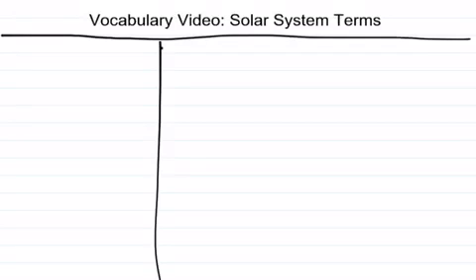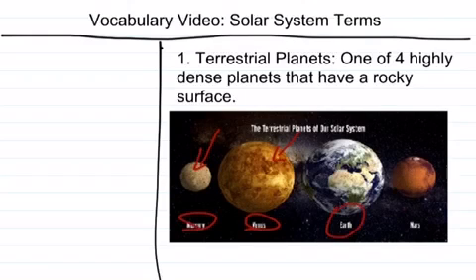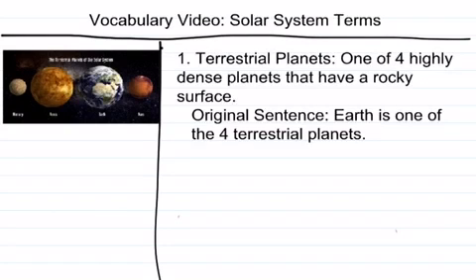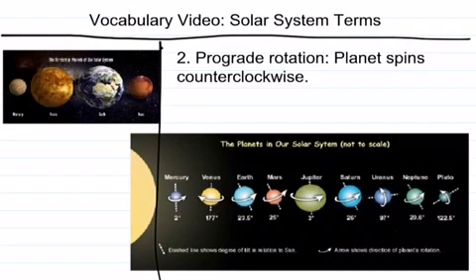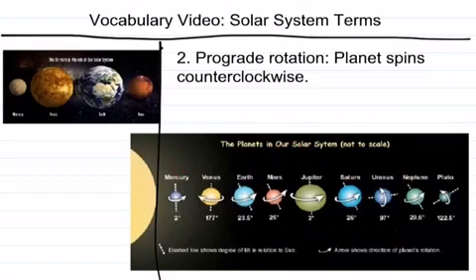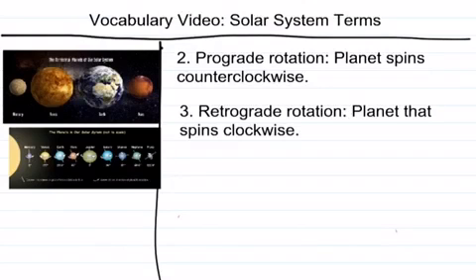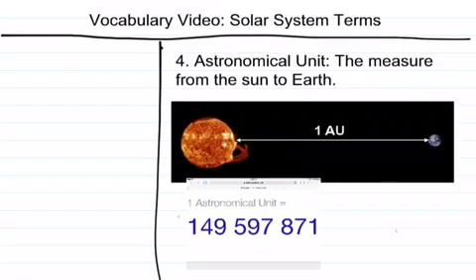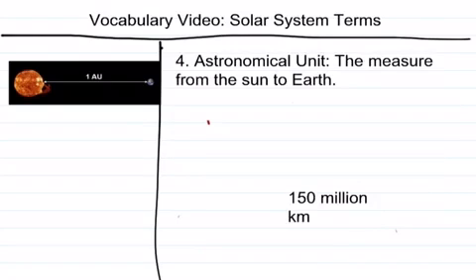Vocabulary Video Notes: Solar System